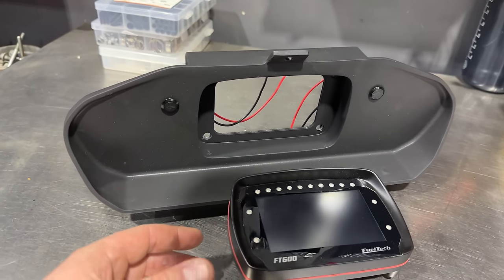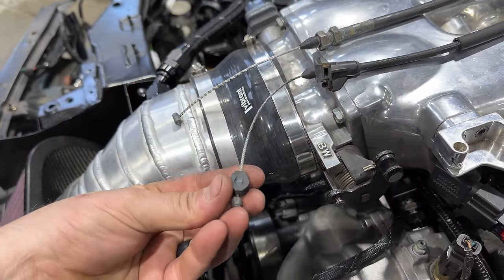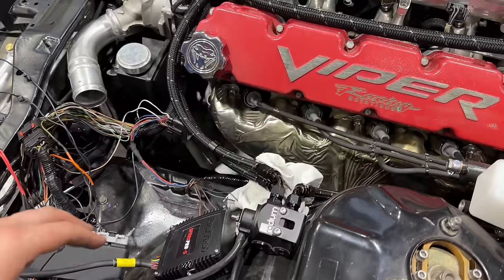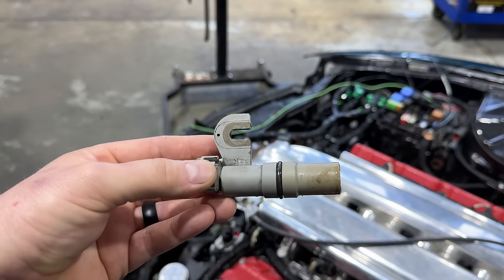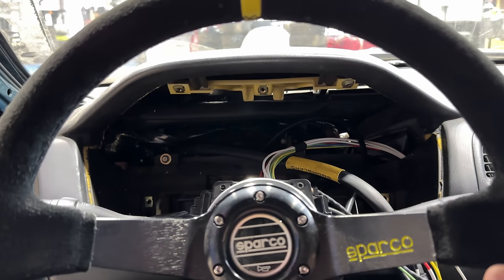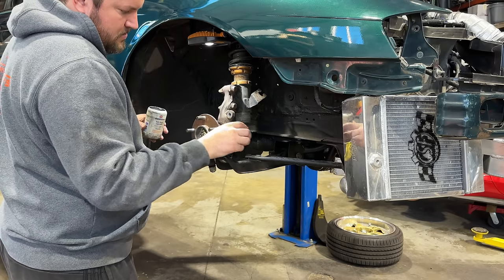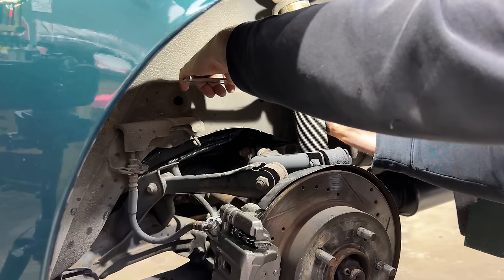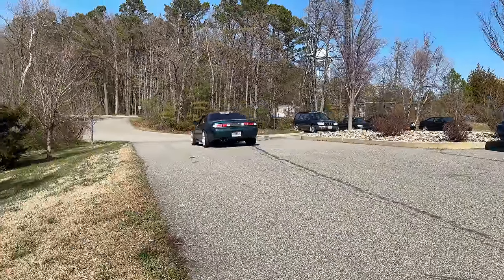I Built a VIPER V10 Powered NISSAN 240SX!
$100 OFF Improved Racing Catch Cans!

A Nissan 240sx wasn't designed to have half the cylinders as a Dodge Viper V10.  None the less, that did stop me from shoe horning a Viper V10 into my Nissan 240sx.  There was A LOT of cutting and rearranging to fit the Viper V10 into the Nissan 240sx chassis.  That was just the beginning of the journey to get the Viper V10 powered Nissan 240sx road worthy!

For the ECU and wiring for the Viper V10 Nissan 240sx we turned to the team at FuelTech for our needs.  The FuelTech FT600 is going to control the Viper V10 engine in the Nissan 240sx chassis.  With the engine control figured out, its just simple as wiring everything else, right!  Tim and I are in charge of connecting all the dots to finally get the Viper V10 powered Nissan 240sx running and driving!

@scraplifelee @scraplifefernando - ScrapLife in Spanish! ||| TAG ME IN CARS FOR SALE AND GET PAID!! ||| See a car for sale that you think we'd be interested in? Wrecked, Blown up, Abandoned Projects and well... anything interesting! Want to see it in a video? Tag me in (or send me) the listing! If you're the first to send it to us and we end up buying it, I'll send you $100!